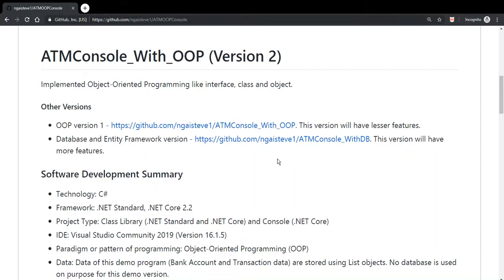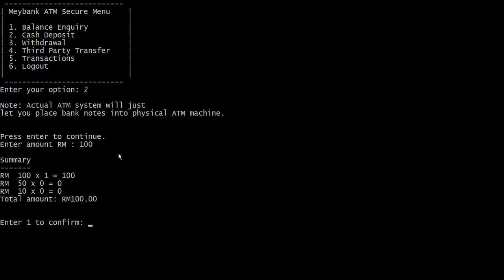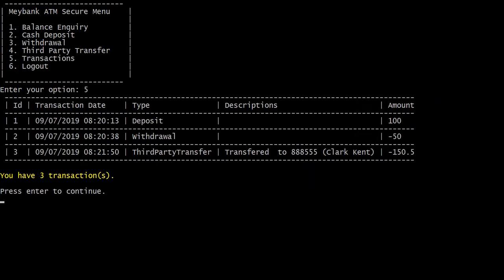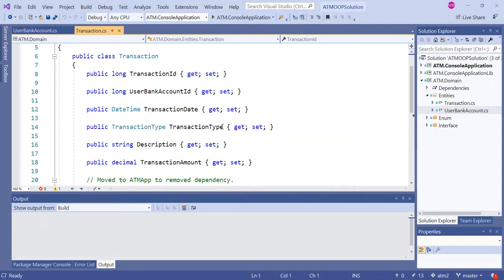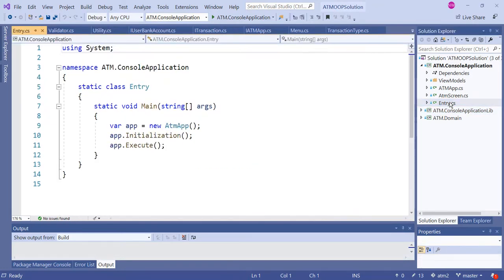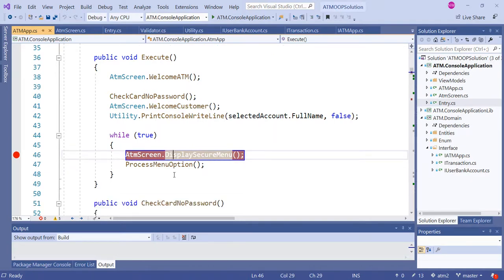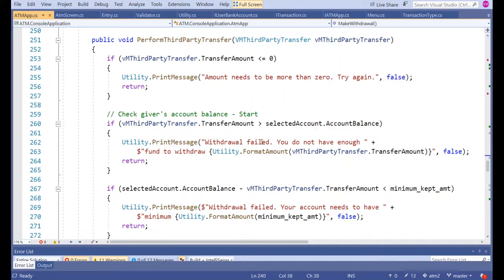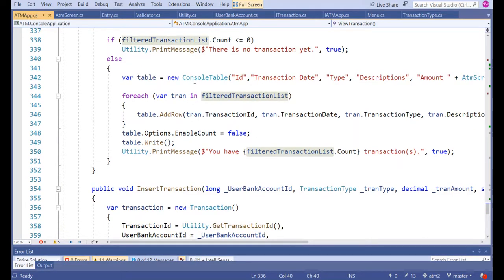Bank ATM Mock App - C# Console-based (Free Snippet Source Code)